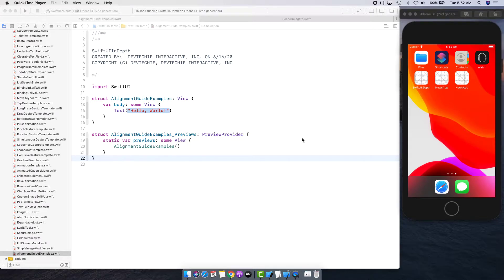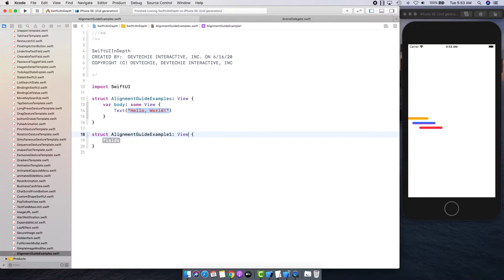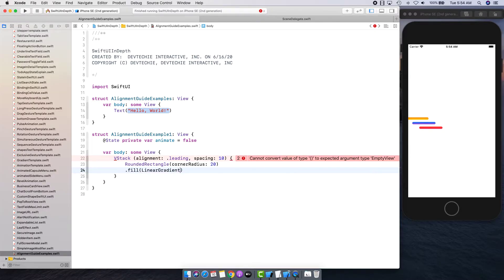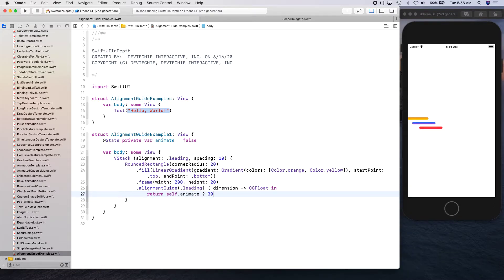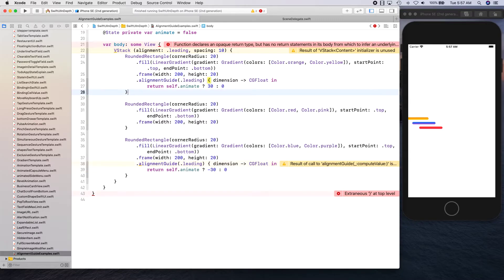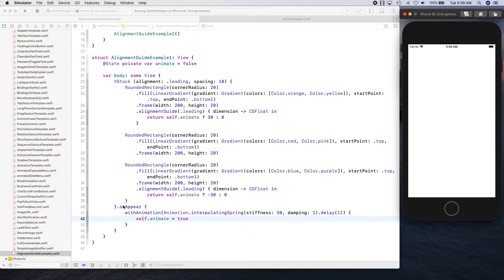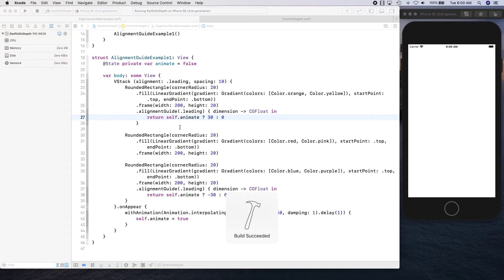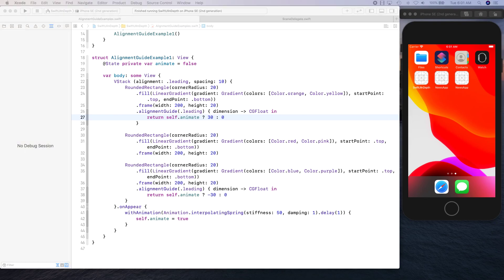SwiftUI Alignment Guide Example